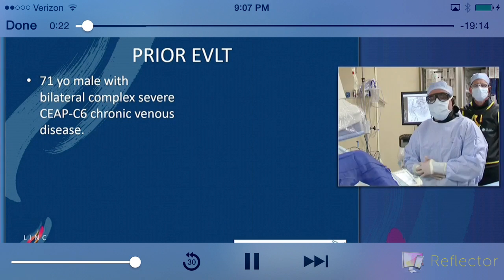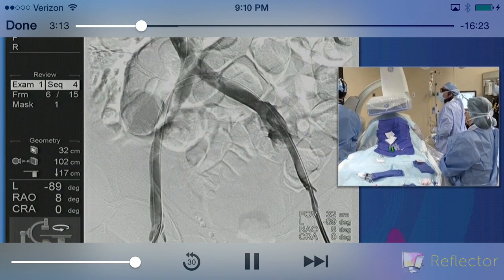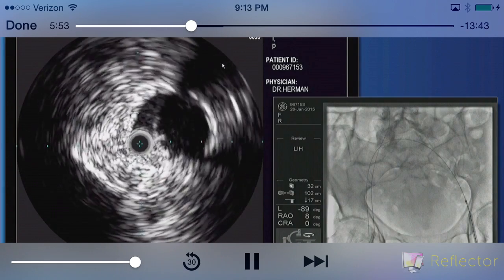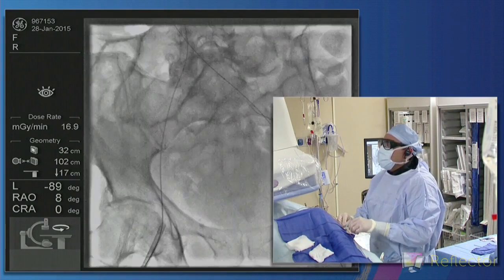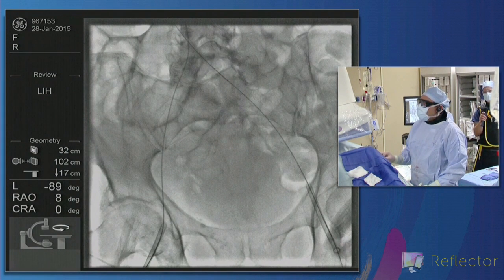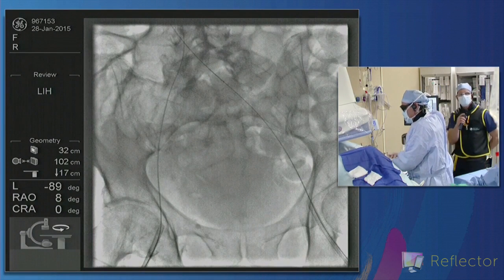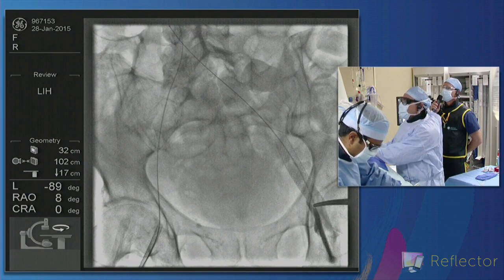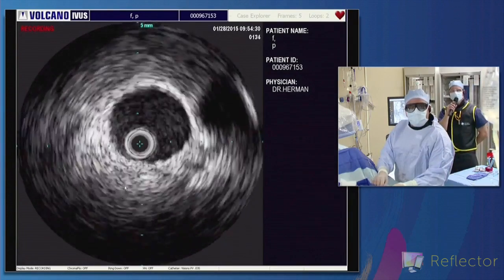Pelvic venous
Pelvic vein intervention as part of Live case conferences as part of LINC 2015